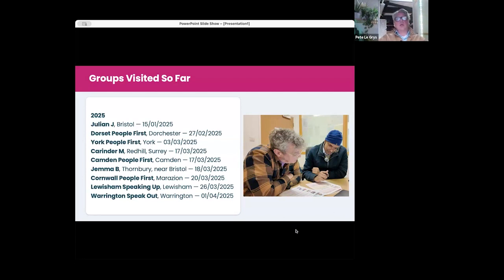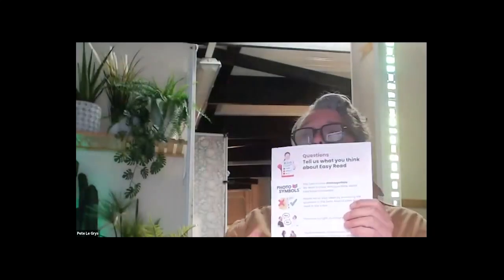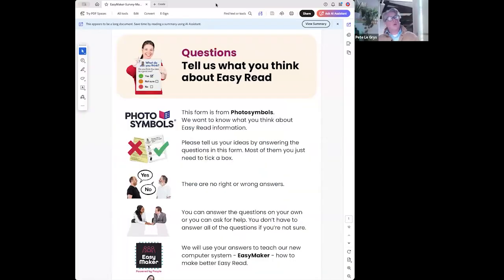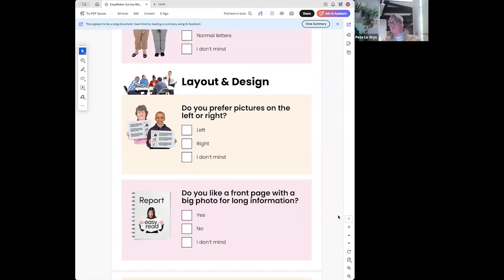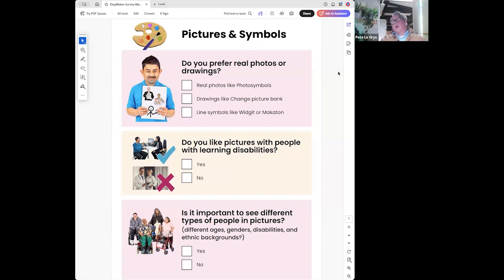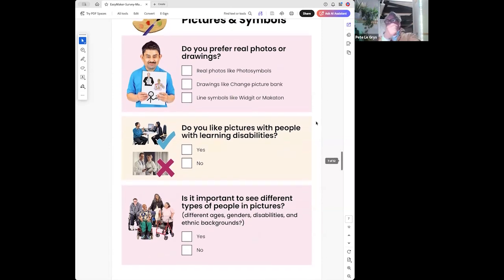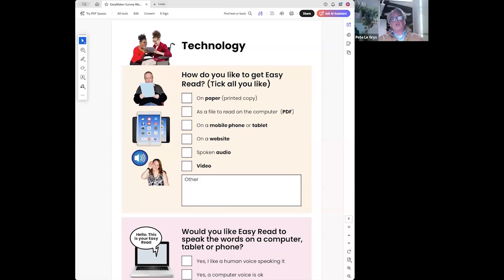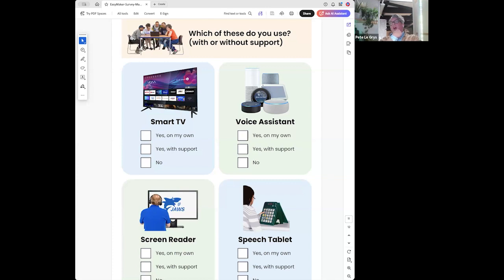Easy Read Discussion April 2026 - Easy Read Standard Research